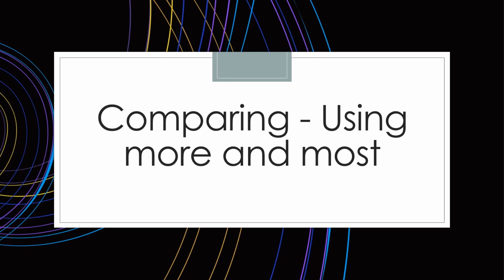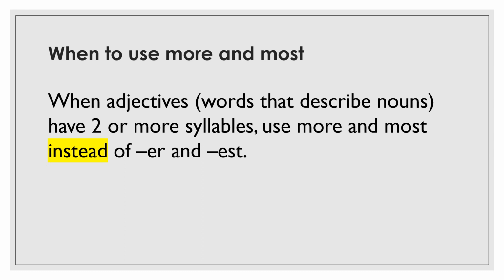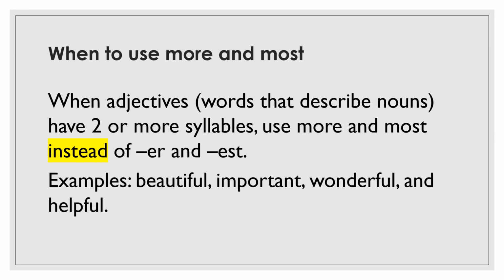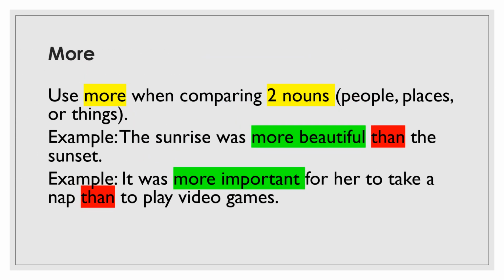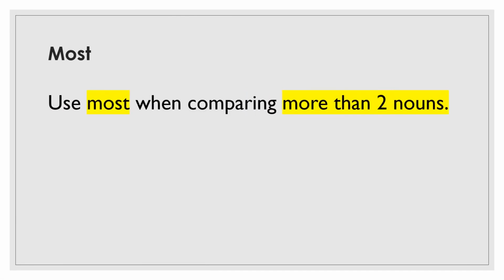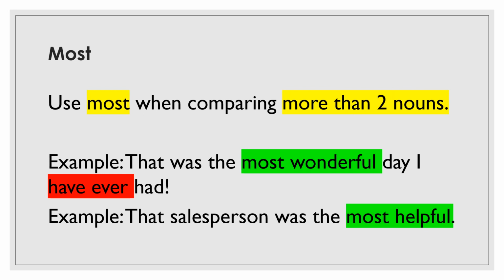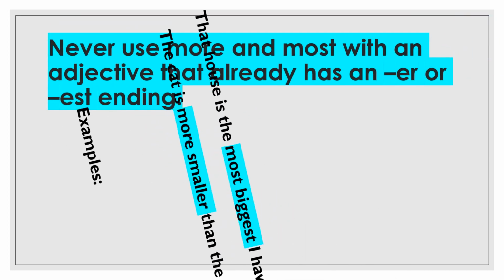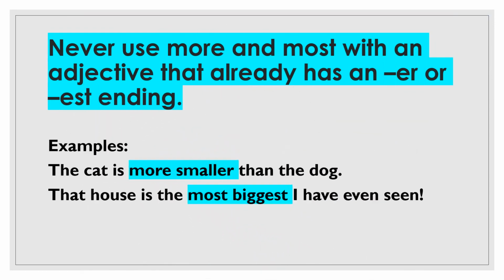Comparing with More and most